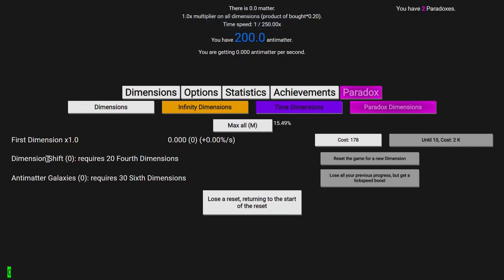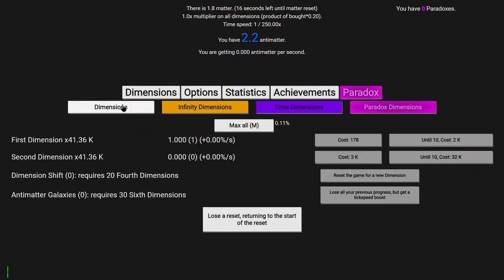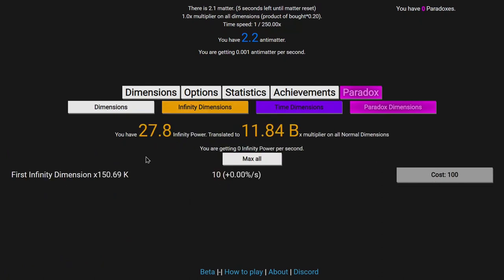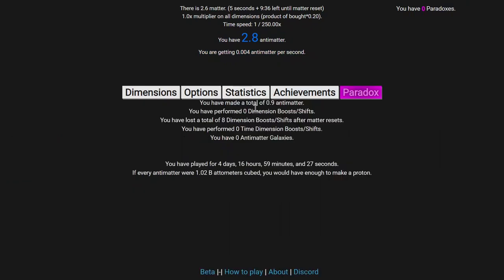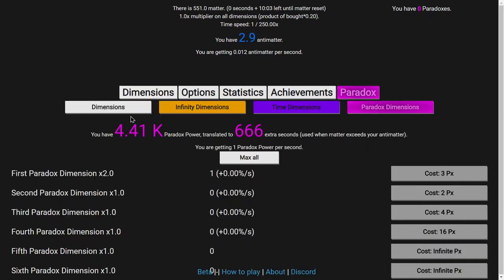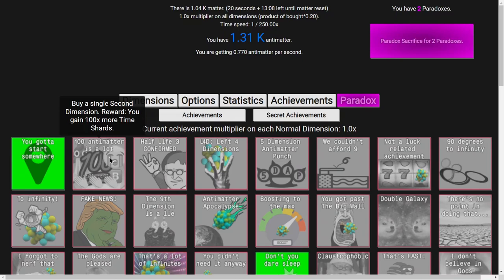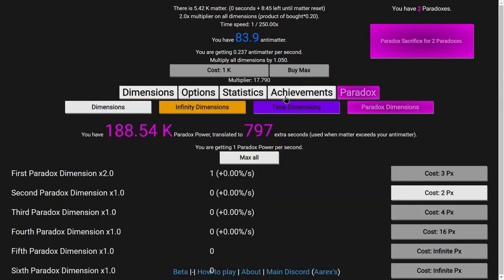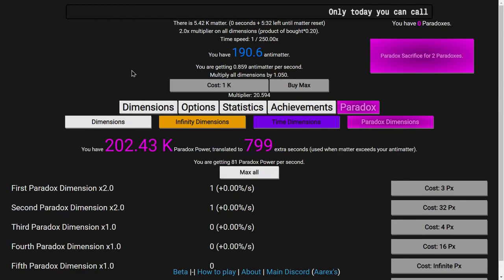Antimatter Dimensions NG-5 Episode 2: 2ND DIMENSIONS!! (Normal and Paradox)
I made quite the progress in the first episode. I got a grand total of less than a single antimatter. But now, I am able to afford 2nd dimensions somehow. How is that possible, and what do 2nd dimensions actually do?! It's not what you think! Watch to find out! Hope you enjoyed!